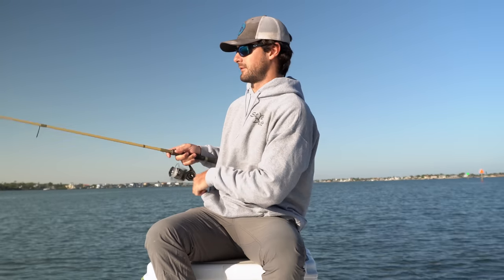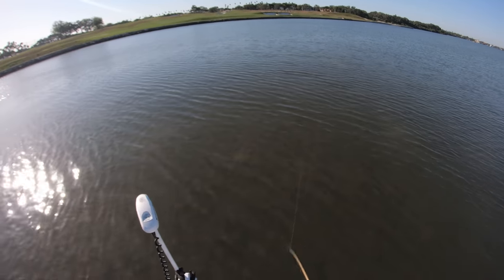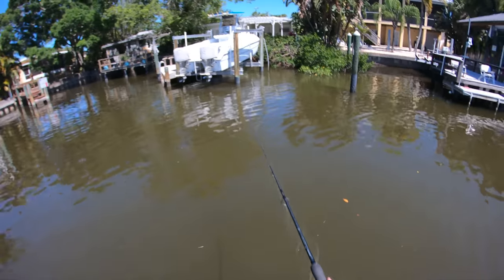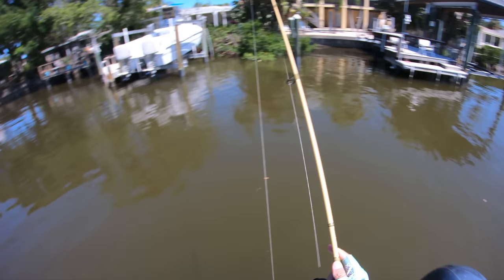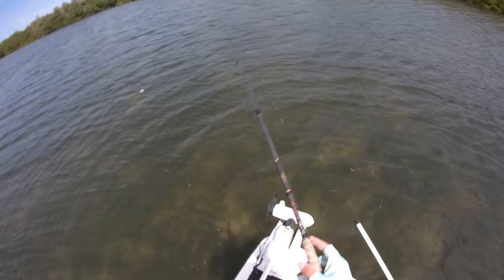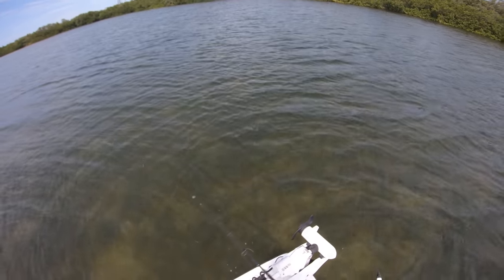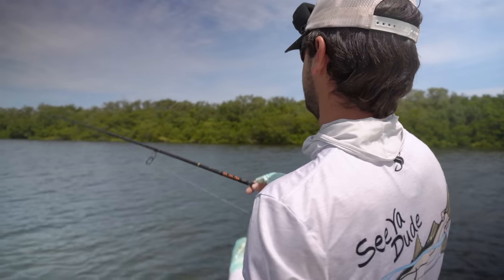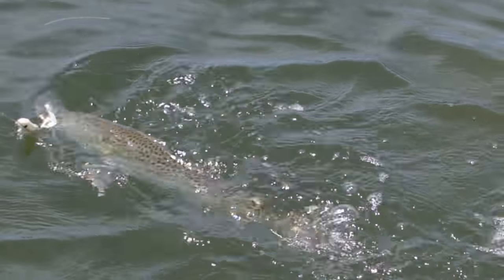Fishing 3 Techniques To Catch Redfish, Snook, & Trout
In this video, I went inshore saltwater fishing around the Tampa Bay area using live bait (threadfins), cut bait, and topwater lures to catch redfish, snook, and speckled trout. The first day was primarily throwing live bait for snook around residential docks. The second day I was with my buddy Jason from JC Fishin (@JCFishinCharters) and we were throwing topwaters for big speckled trout and then ended the day throwing cut bait for redfish.

Gear:

Bull Bay 7' 4" Banshee Medium rod
10# braid
3’ of 20# fluoro leader
2/0 circle hooks
Live threadfin